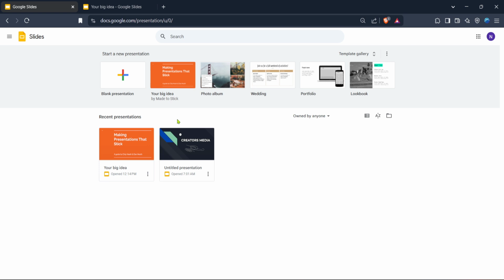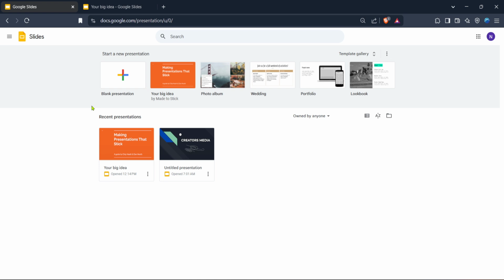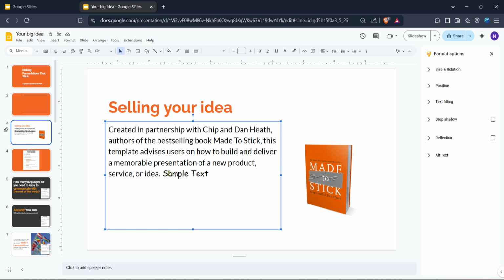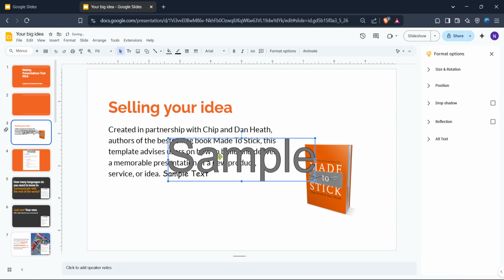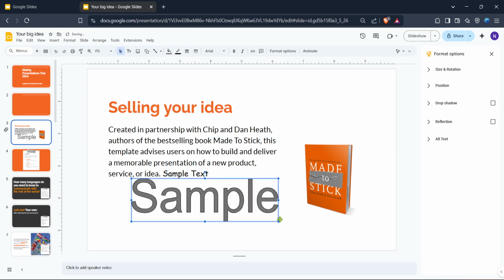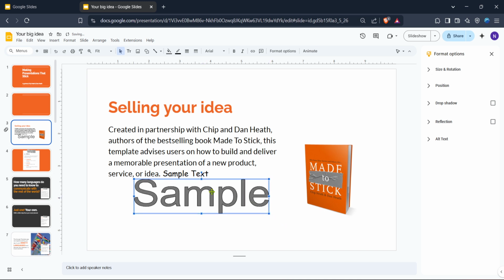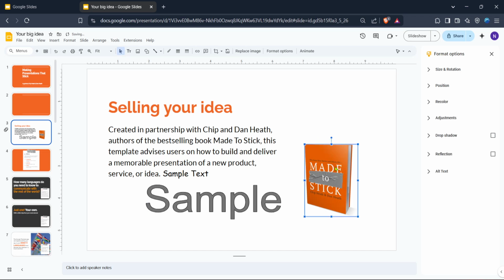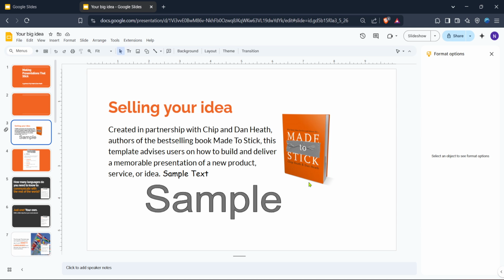How to Place an Image Inside of Text in Google Slides Google Slides Photo Words (Full 2025 Guide)